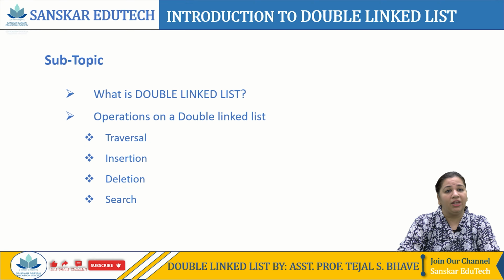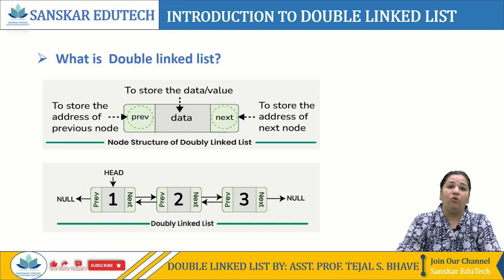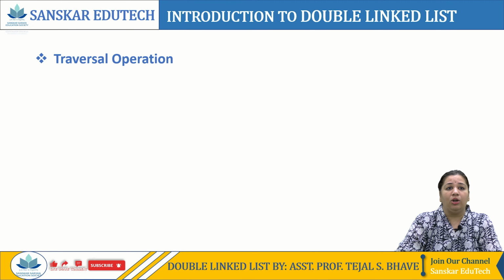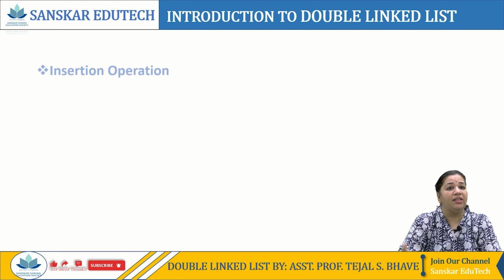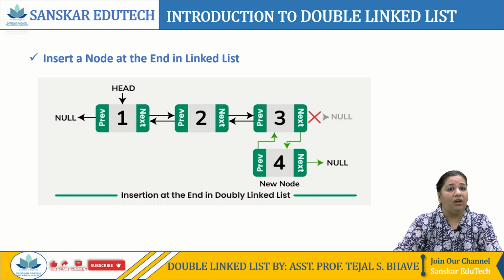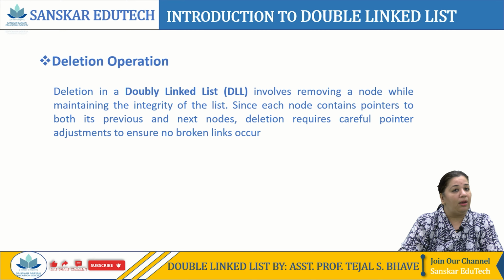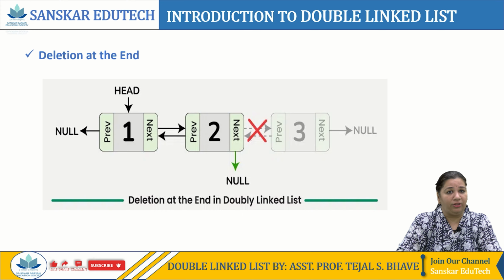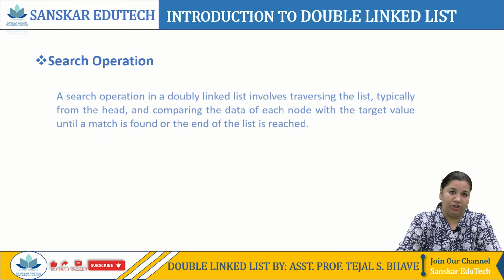Double linked list | Lecture | SanskarEdutech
Topic - Introduction to double linked list
Professor - Tejal Bhave